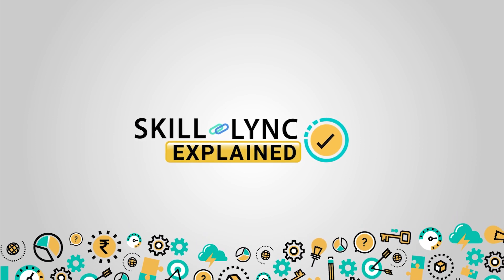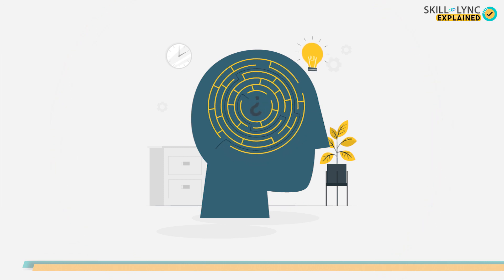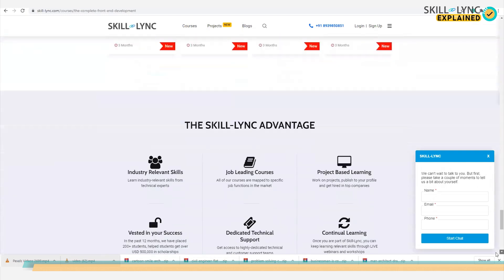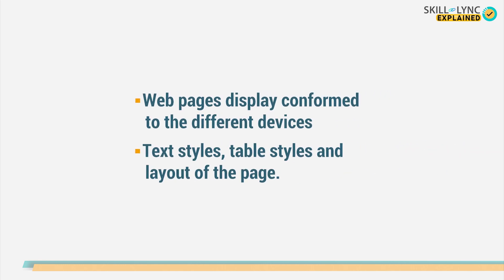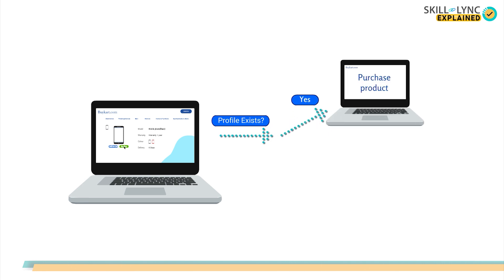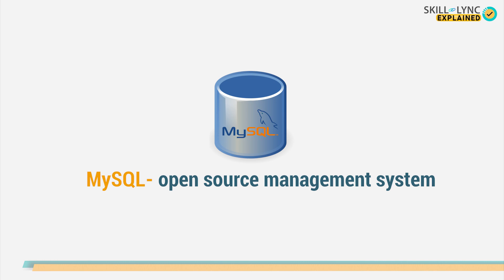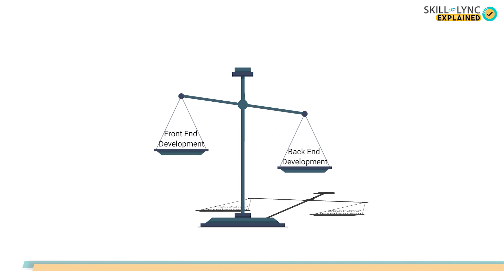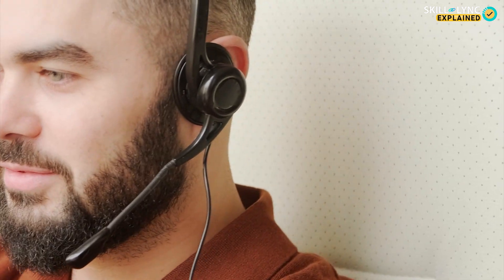Difference between Front end and Back end Developer | Skill-Lync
We all agree that making a website is not a child’s play. Well, it’s not even rocket science.

All it takes is one who creates the layout of the page, where all the buttons will be placed, and how the website will look to the user. This person is called the front end developer and is responsible for creating the Front End of the website.

Next, we need someone who takes care of all the technicalities of the page. One who integrates all the ideas of the front end developer. This person will be responsible for server-side web application logic. They will be called the Back End developer and will take care of all the work that occurs at the Back End of the website.

A person who has expertise in developing both the front end and back end of the website is called the Full Stack Developer.